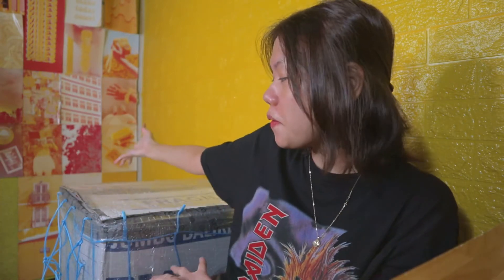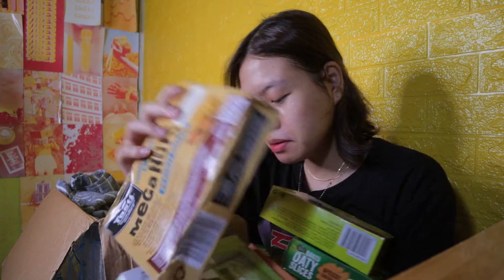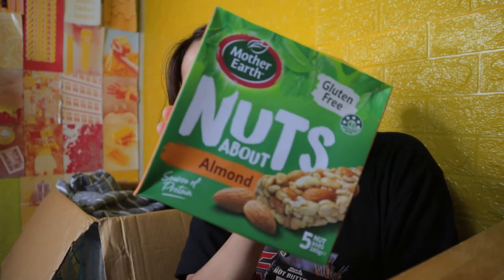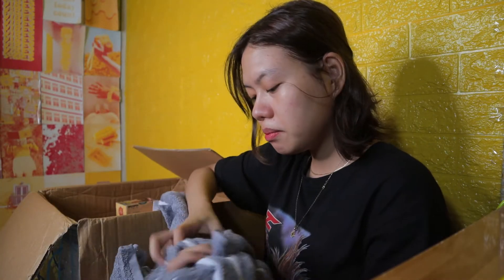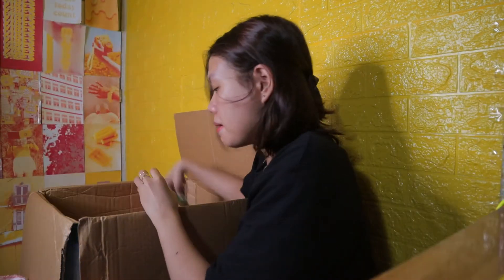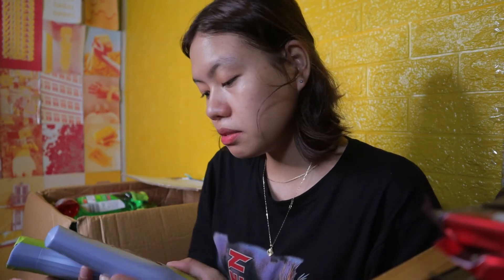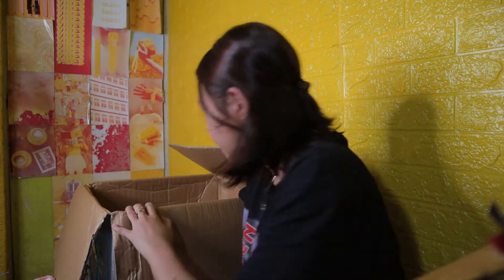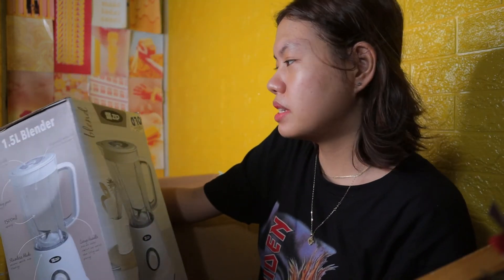NANDITO NA ANG BALIKBAYAN BOX FROM NEW ZEALAND! UNBOXING HAUL 2021 (PT.2)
UNBOXING BALIKBAYAN BOX FROM NEW ZEALAND! HAUL 2021

Here it is! Ito na ang part 2 ng Balikbayan Box Unboxing Haul. Ito ang mga laman ng balikbayan box galing New Zealand. Marami na namang dark chocolates, protein bars, New Zealand teas, Living and Co appliances, towels, Nivea, Dove products at iba pa. Sana na enjoy niyo ang part 2 ng Balikbayan Box Unboxing Haul 2021 from New Zealand!

SETTINGS (RECOMMENDED):
Playback Speed: Normal-1.5x
Quality: 1080p HD- 720p HD

Other Accounts:
IG and Twitter: nuiezzle

ABOUT ME:
Name: Nuie
Age: 22 years old
Camera: Canon EOS M50

Let's spread HAPPINESS, LOVE & PEACE! :)